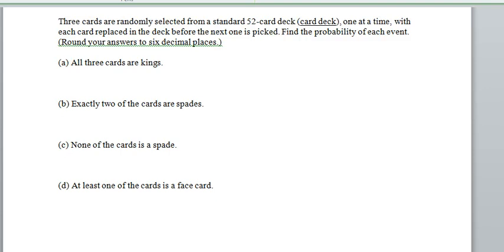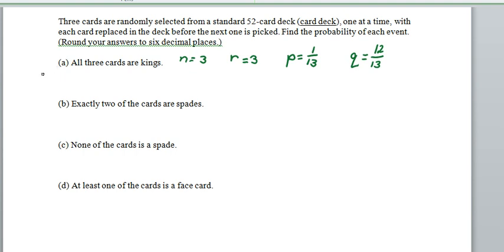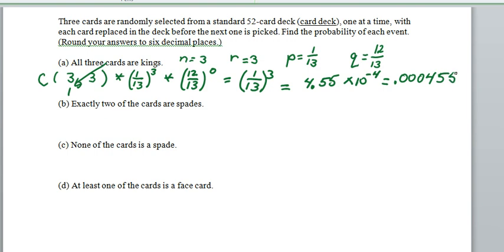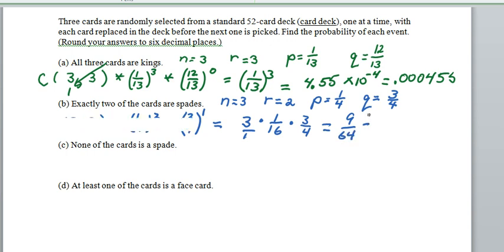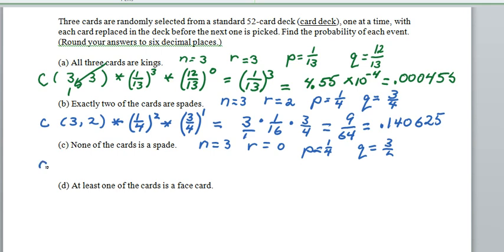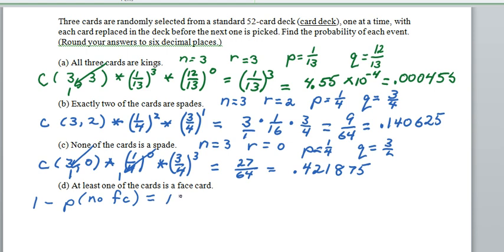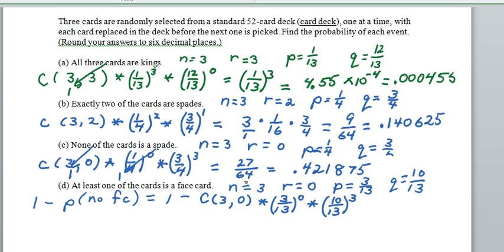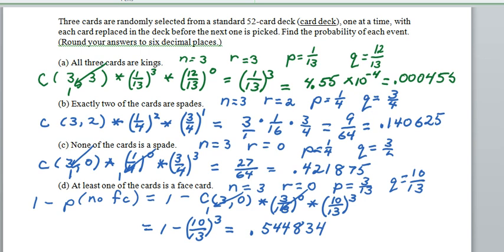Example 4 Binomial Probability